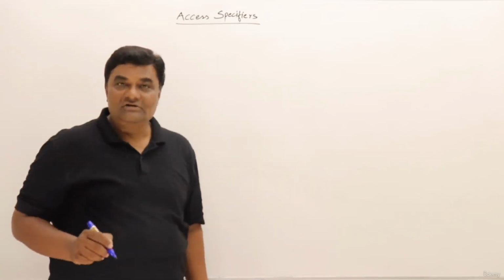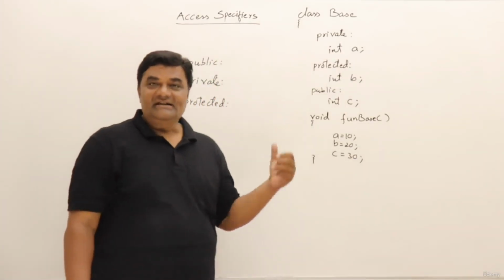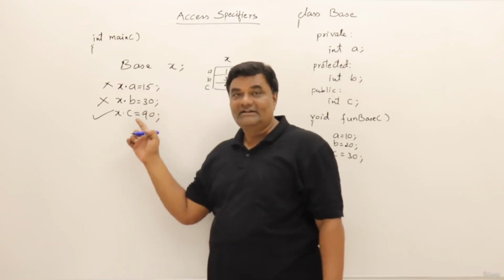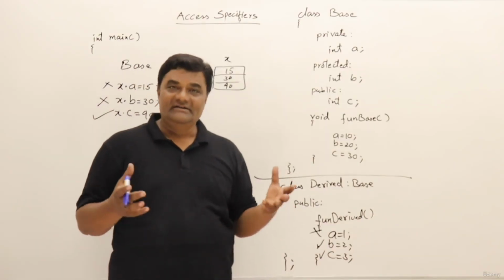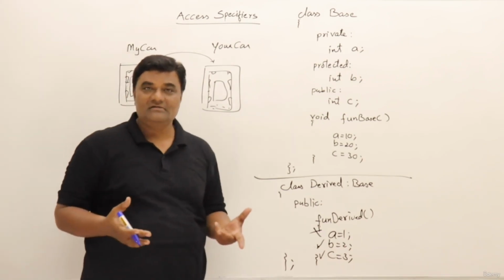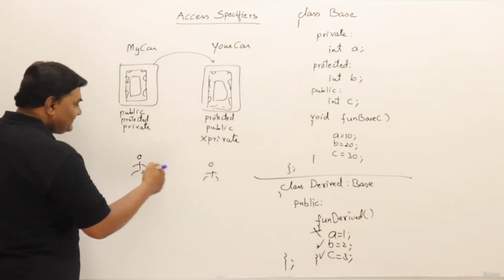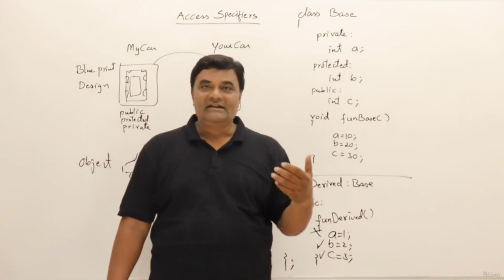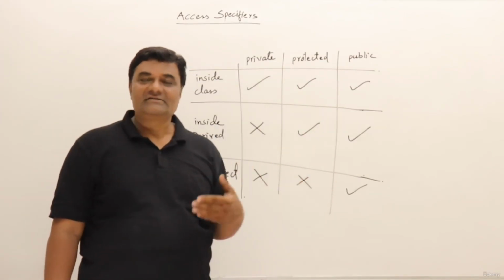14.8: Di sản -- Trình chỉ định truy cập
14.8: Di sản -- Trình chỉ định truy cập